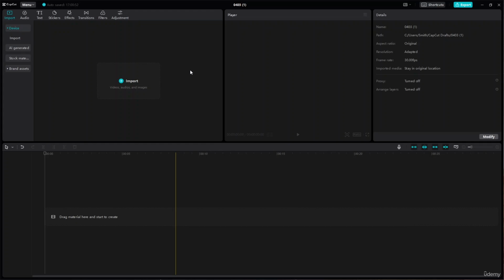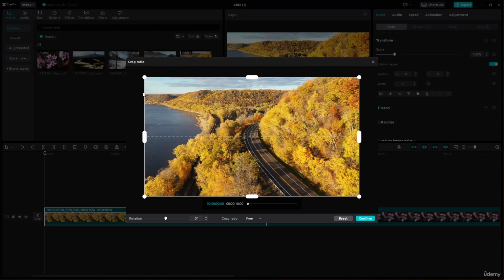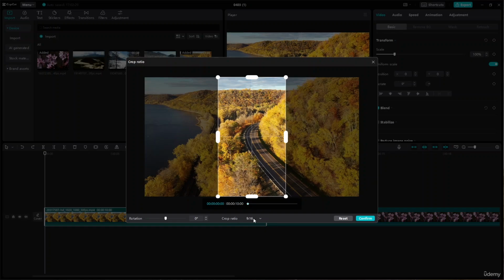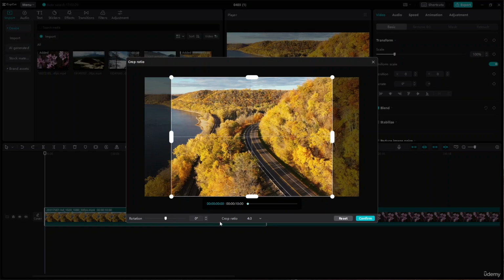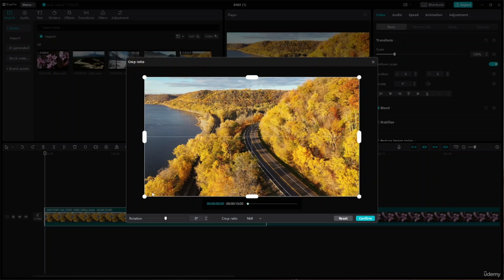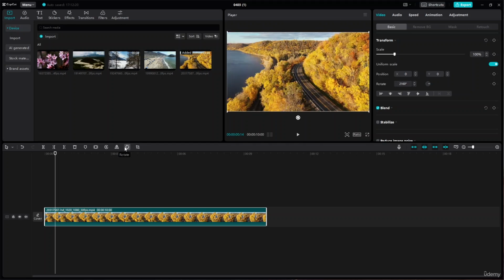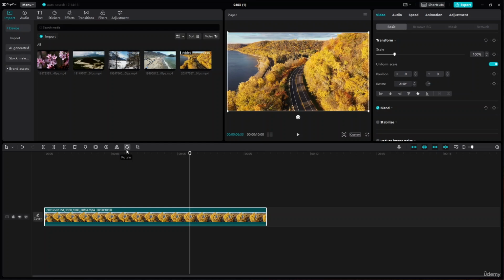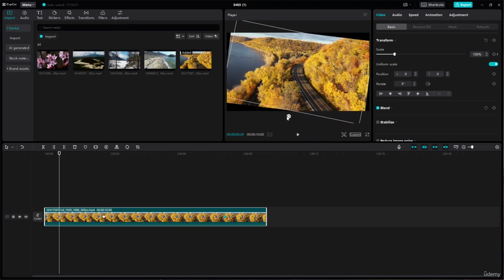006 crop pan & rotate capcut video editing software pc